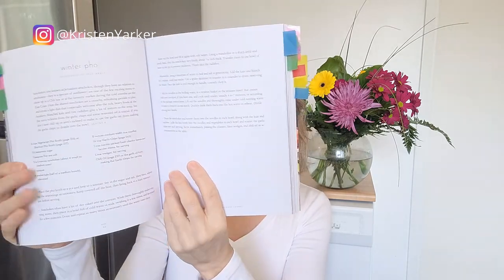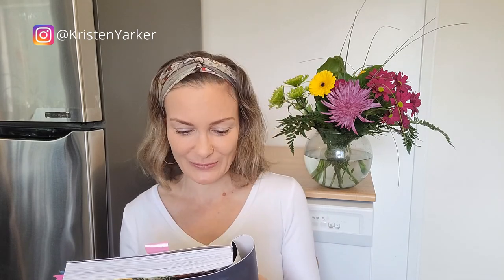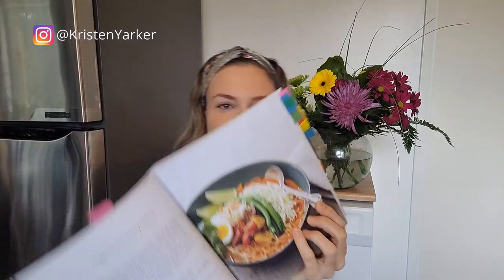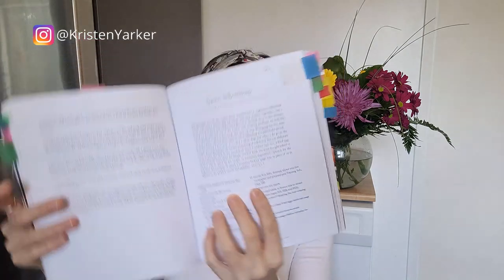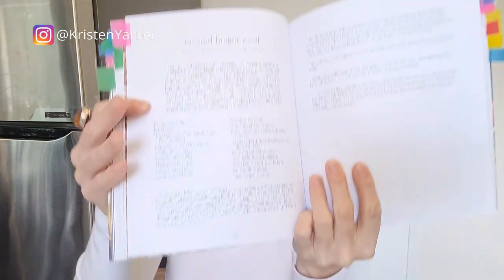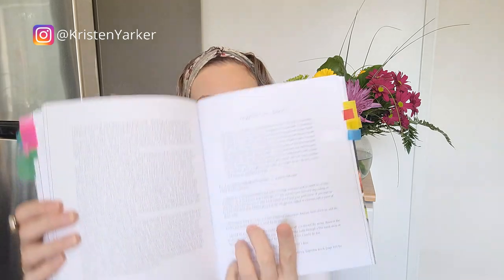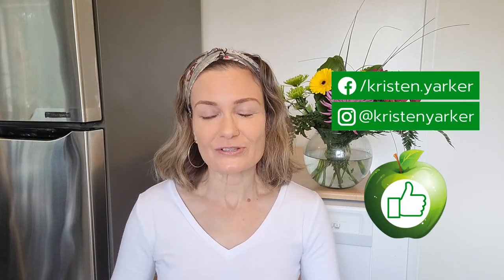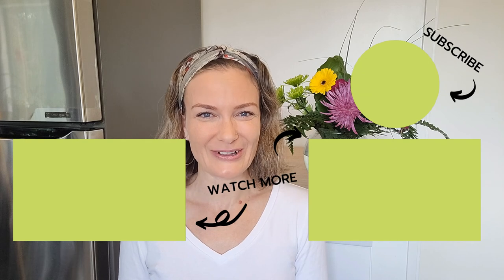Cookbook Recommendations | Bowl by Lukas Volger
Cookbook Recommendations | Bowl by Lukas Volger// Looking for new, healthy recipe ideas? I’ve got you covered.

Today I’m reviewing Bowl: Vegetarian recipes for ramen, pho, bibimbap, dumplings, and other one-dish meals by Lukas Volger.

Do you LOVE a bowl meal? I’m a big fan. Whether it’s a grain bowl, noodles in soup (e.g. pho, ramen), or a full meal salad. Recently I spotted this cookbook when I was browsing the shelves at my local bookstore. I knew that I needed to review it for all my fellow bowl fans (even though the cookbook was published back in 2016).

Stand-out recipes include:
● Vegetarian Curry Laksa
● Very Simple Pho (THE BROTH is AMAZING!!)
● Basic Bibimbap
● Veggie Burger Bowl

Watch the video today to find out if you should add this book to your cookbook collection.

 Every month I do cookbook reviews to find the best, healthy cookbooks. Answering: what cookbooks you can’t live without  (a.k.a. cookbooks to own) to create a list of best cookbooks. Use this list for yourself, or as a cookbook gift guide.

I'm Kristen Yarker, MSc, RD. I provide professional nutrition for your performance and pleasure. I'm a dietitian in Victoria, BC, Canada with almost 30 years of nutrition experience. I'm an expert in the unique combination of the science of nutrition, the psychology of food, and behaviour change.

Every day, friends, colleagues (everyone really) ask me for my views on nutrition. So, I decided to record my thoughts for you too.

Join me for coffee in my kitchen on Thursday mornings as I share what's on my mind regarding nutrition.